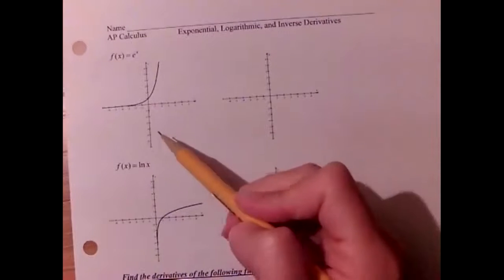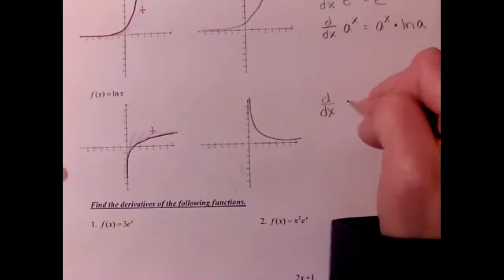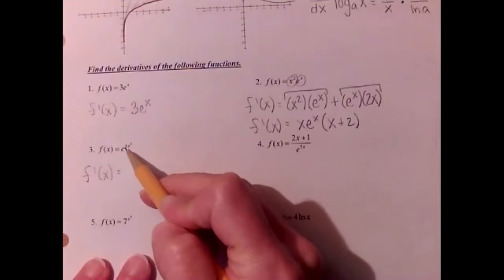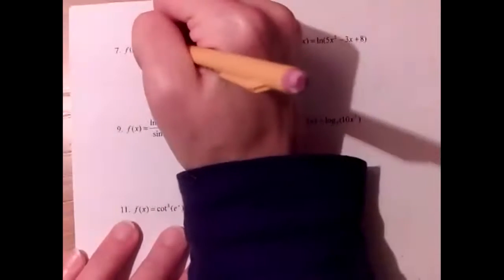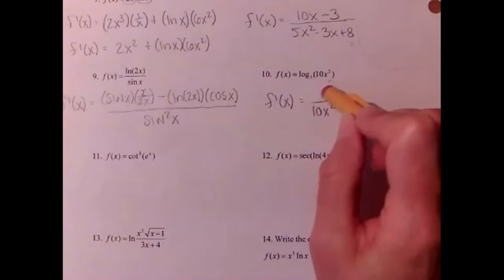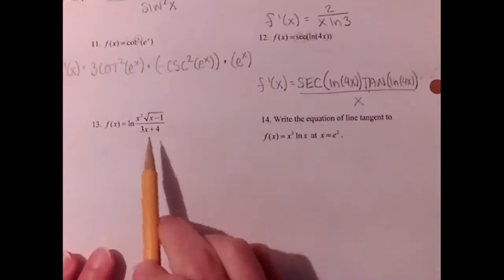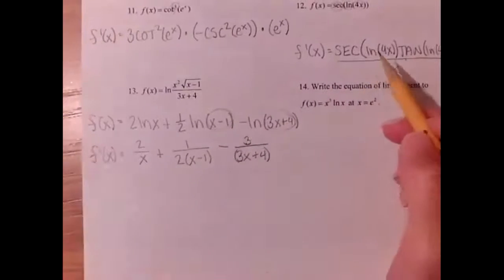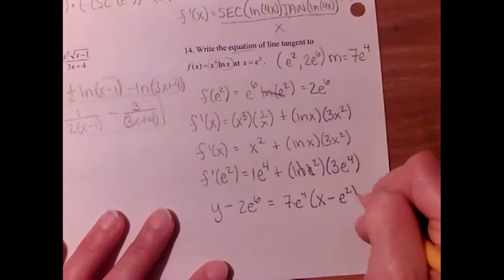exp and log derivatives